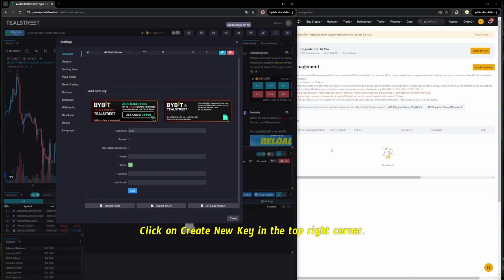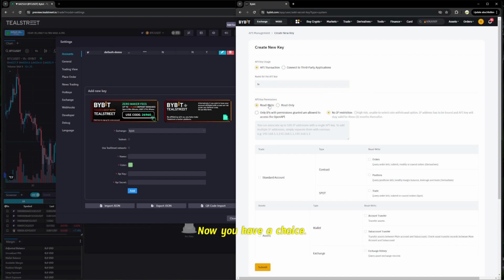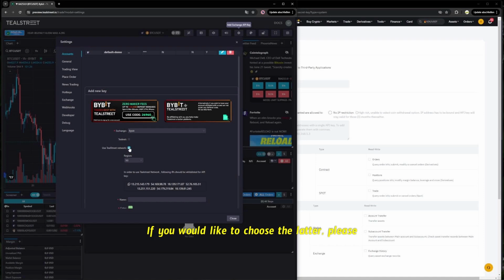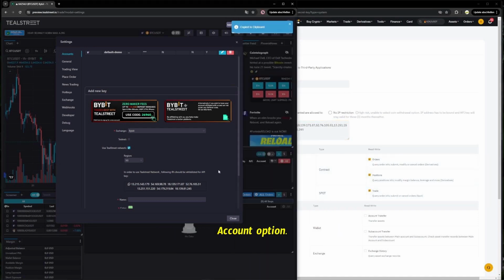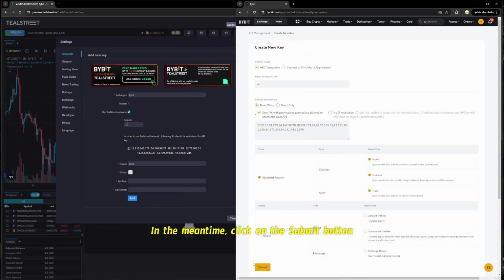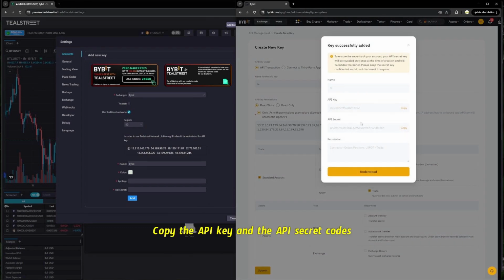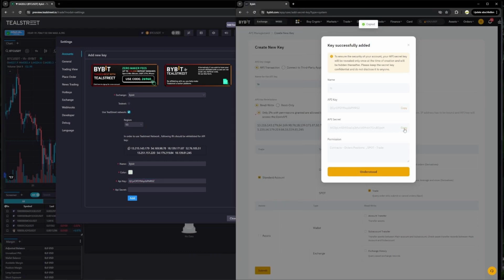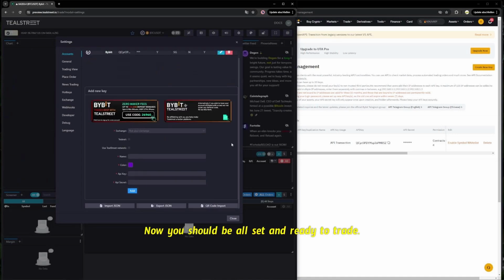How to Set Up API Keys on Bybit V5 for Tealstreet Terminal | Step-by-Step Guide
In this video, we'll walk you through the process of setting up your API keys on Bybit to seamlessly integrate with TealStreet Terminal. Follow our step-by-step guide to ensure a smooth and secure setup, allowing you to elevate your trading experience. From generating API keys on Bybit to inputting them in TealStreet, we've got you covered.

🔸 Why Tealstreet Terminal?
The Tealstreet Terminal is our go-to platform for trading, offering advanced tools and a user-friendly interface perfect for both novice and expert traders.